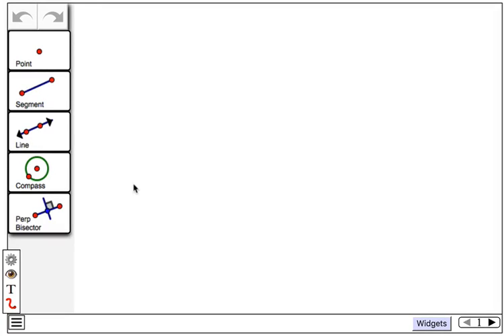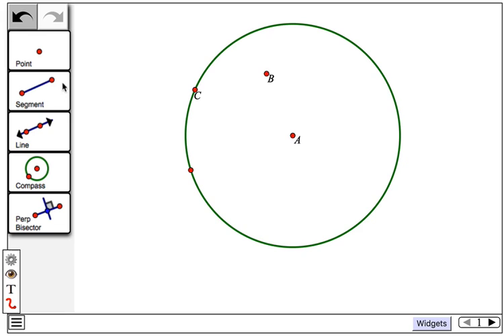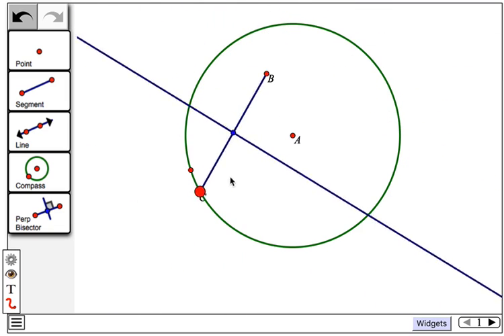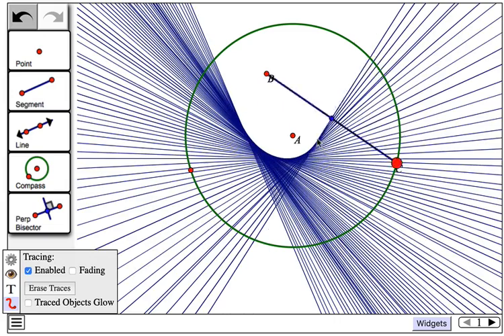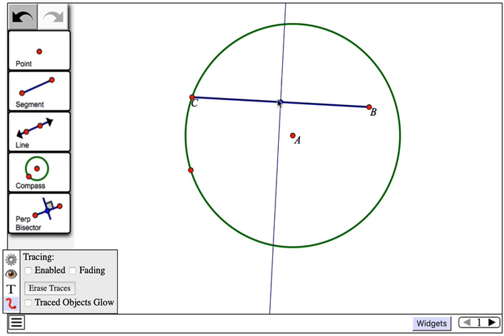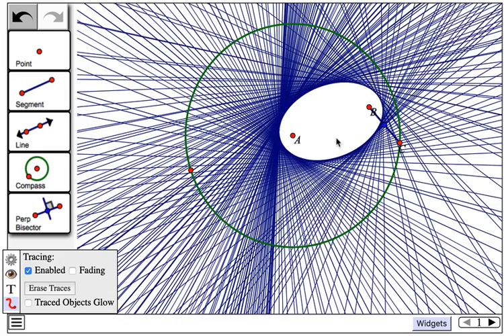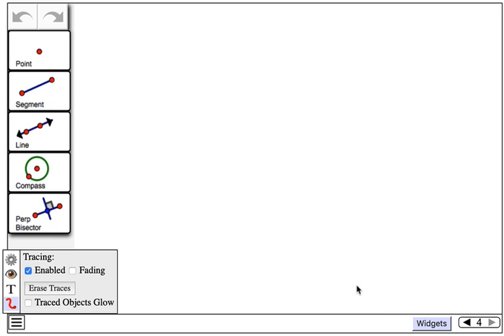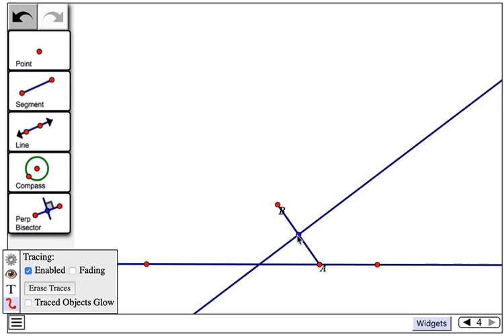The Folded Circle Construction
In this activity, we use Web Sketchpad to model a beautiful folded-circle approach to constructing an ellipse. on the Sine of the Times blog.